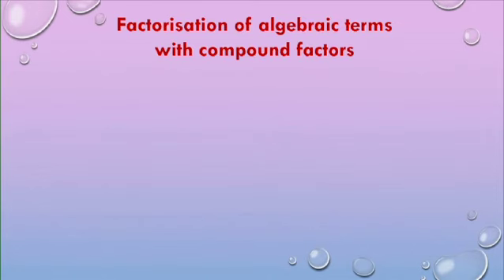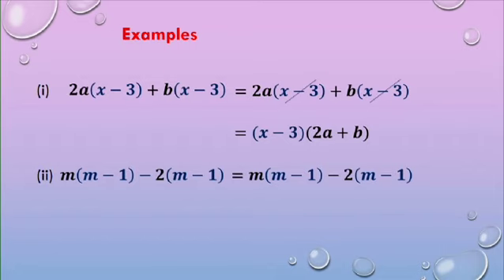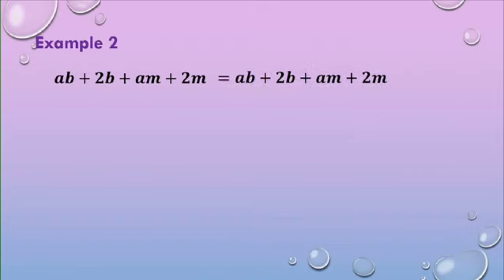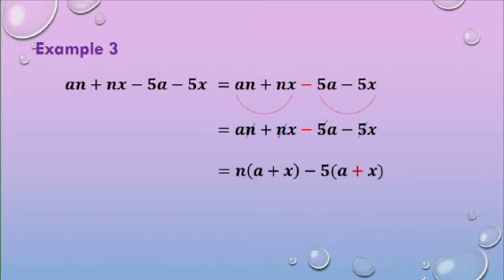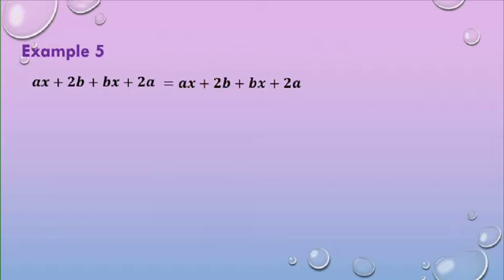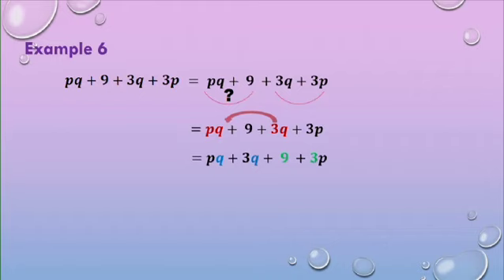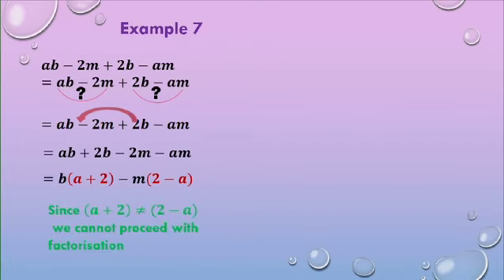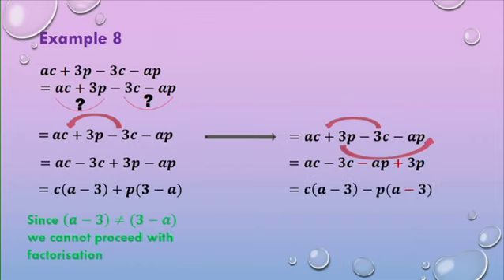Mathematics G8 Factorisation of Algebraic Expressions Part 3 Compound factors